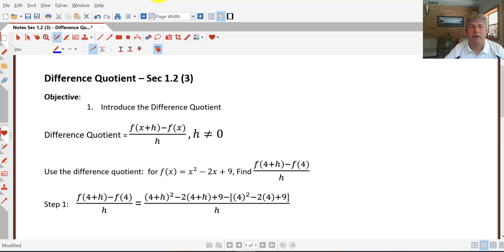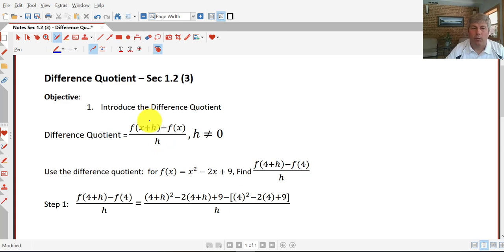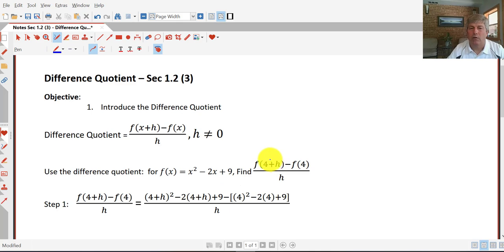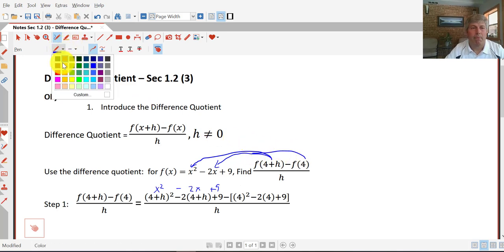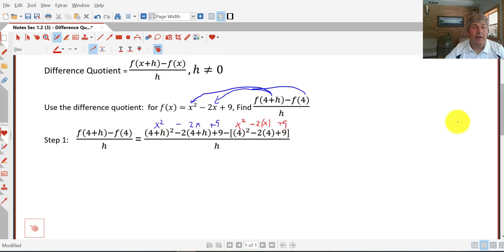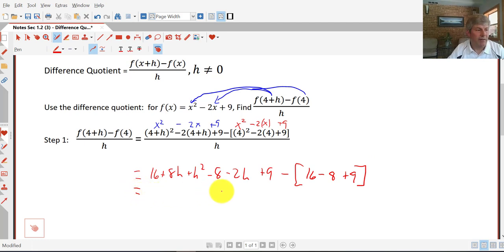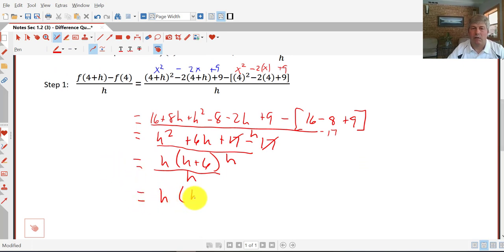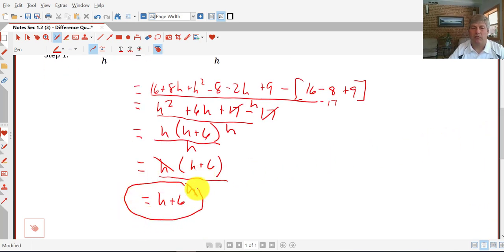Section 1.2 (3) Introduction to the Difference Quotient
The Difference Quotient